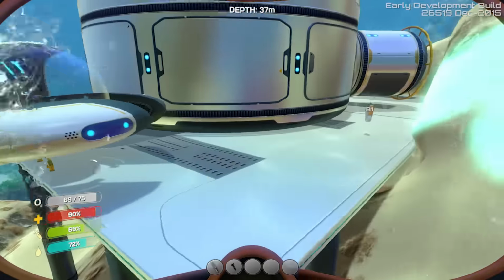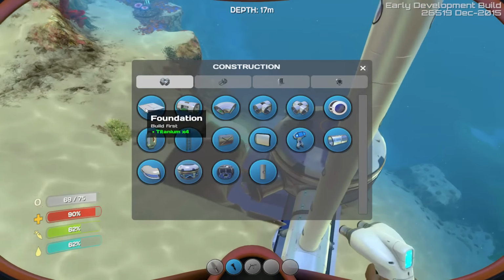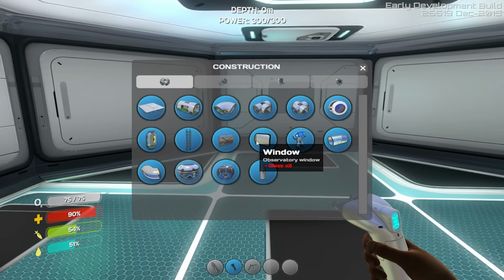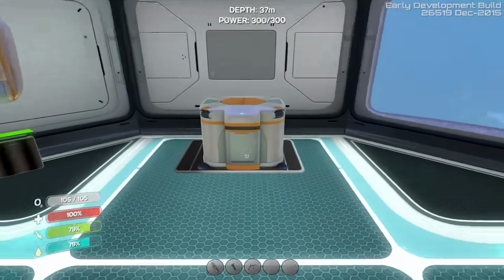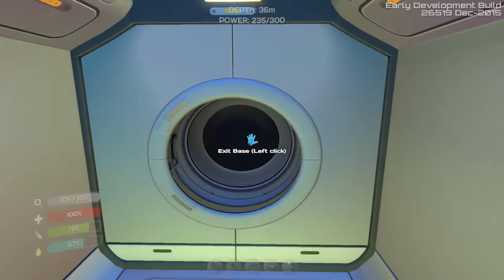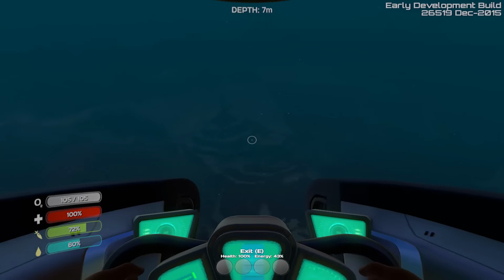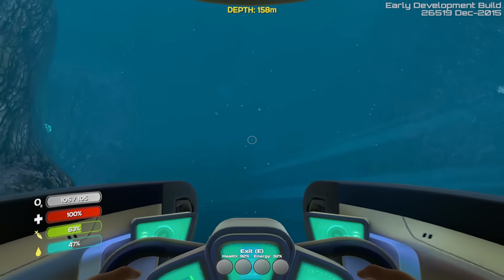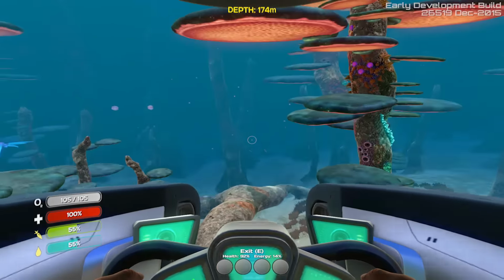Let's Play Subnautica - Episode 4: Above Water Base Building!